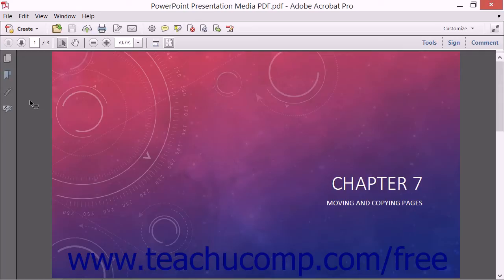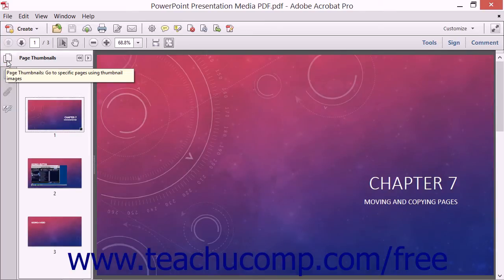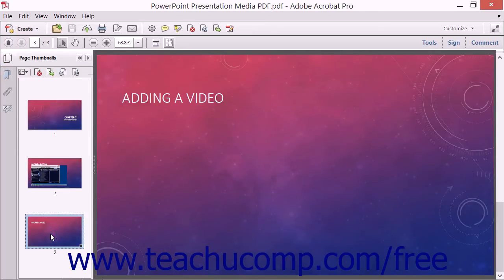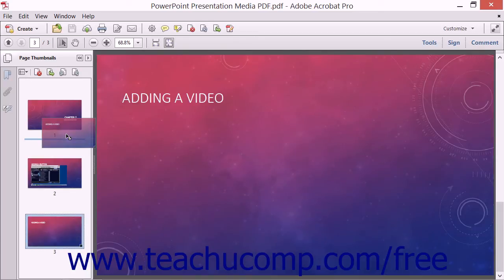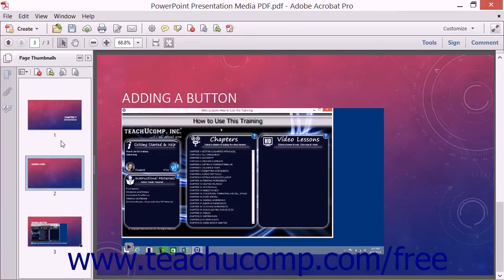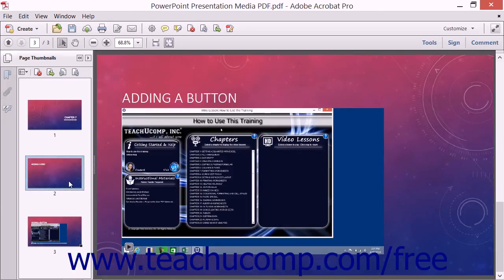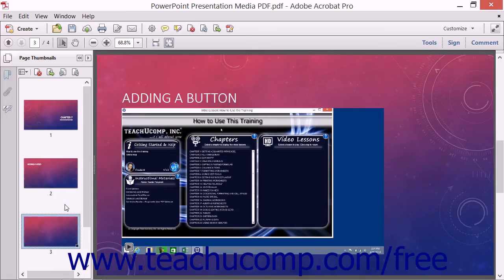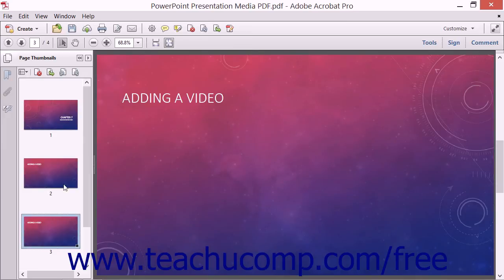Moving and Copying Pages - Adobe Acrobat XI Training Tutorial Course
Learn about Moving and Copying Pages in Adobe Acrobat XI Visit us today!